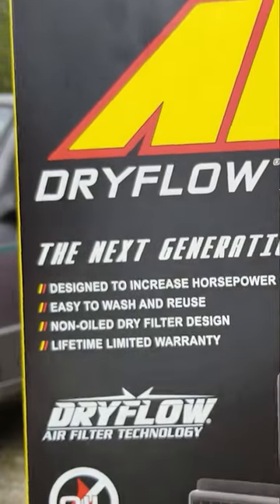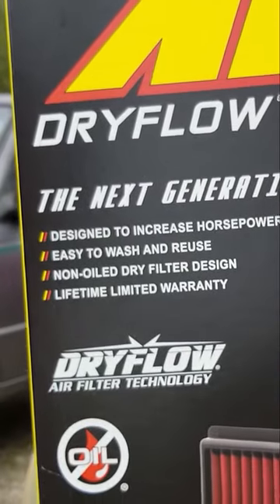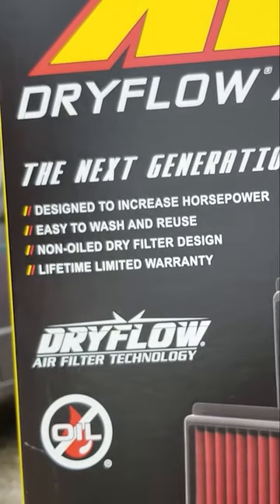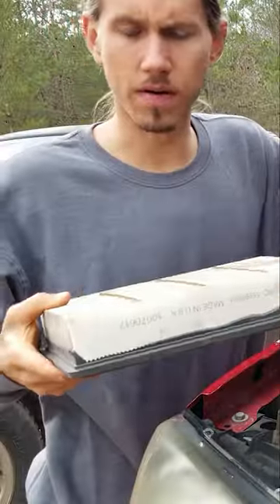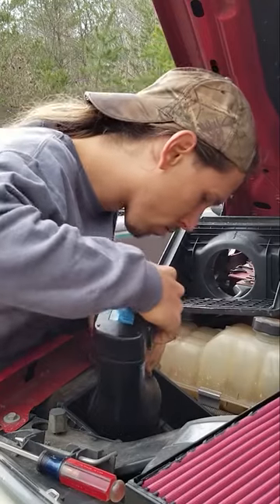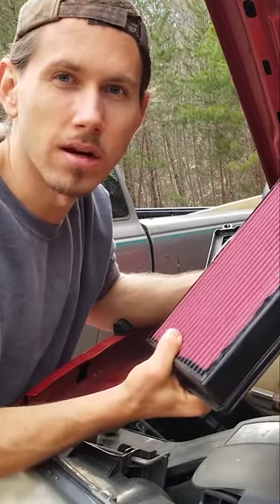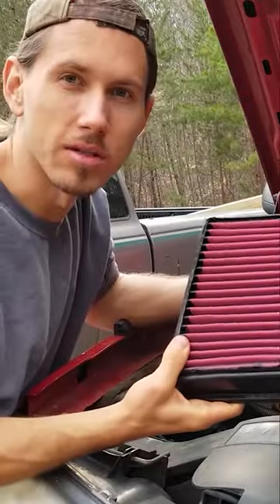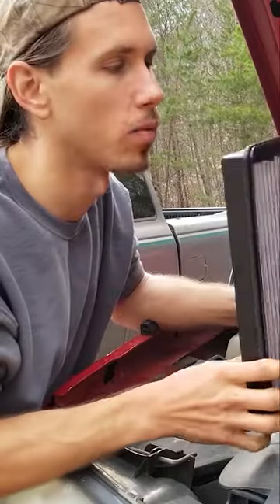Mechanic States DRY Air Filter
Mechanic states dryflow air filter. Mechanic increases fuel mileage. K&N air filter replacement.